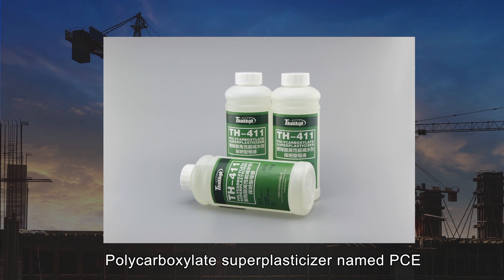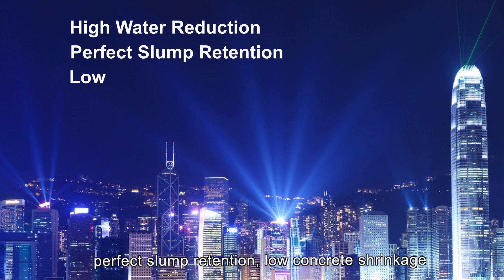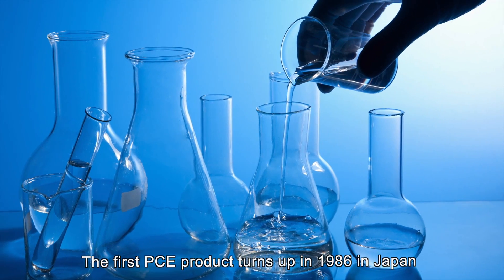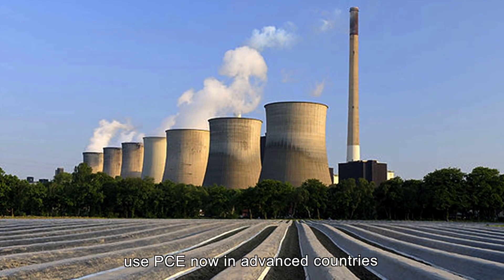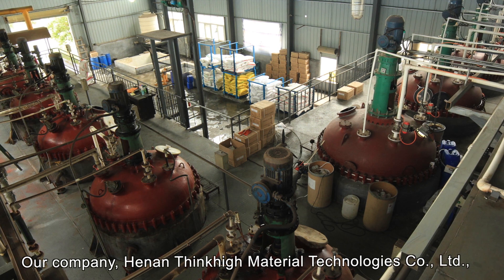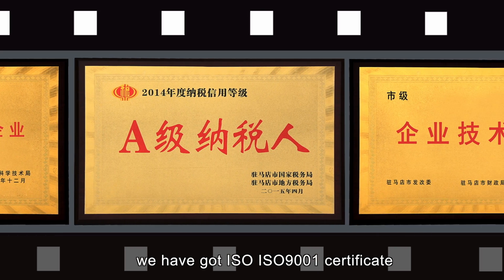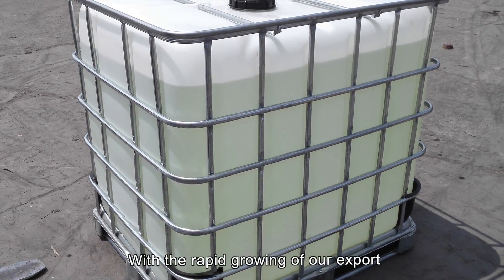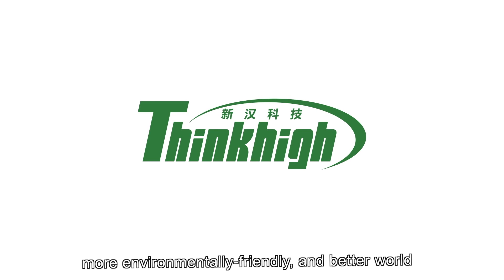water reducing admixture and polycarboxylate superplastisizer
With the development of the economy, more and more buildings spring up. Among the raw materials, one is necessary, that is water reducing admixtures.
Polycarboxylate superplasticizer, named PCE, is up to now the most advanced and the best performance water reducing admixture of all. Compared with conventional superplasticizers, PCE performs perfectly in concrete in several aspects. The outstanding advantages are high water reduction, perfect slump retention, low concrete shrinkage, low dosage, saving of cost and of eco-friendly.
PCE is now widely used in high-speed roads, high-speed railways, bridges, power stations, tunnels, dams, runways, and buildings etc. The first PCE product turns up in 1986 in Japan. Since then, PCE market grows quickly. Now, in advanced countries, of all kinds of superplasticizers used, 95% is PCE. And 100% important buildings and projects use PCE now in advanced countries. In China, with the study of the scientists and scholars, China PCE technology is comparatively on a high level. PCE is more and more widely used in construction.
Henan Thinkhigh Material Technologies Co., Ltd. specializes in studying, producing and marketing PCE. In the past few years, we have made great progress and become one of the best PCE manufacturers in China.
We have got ISO ISO9001 certificate, and China CRCC certificate. Our products are certified by Ministry of China Railways for China high-speed railway projects.
The advantages of our products are advanced technology, competitive prices and large production quantity. With the rapid growing of our export, our PCE has better and better brand popularity.
PCE is coming to replace the conventional water reducing admixtures because of its perfect performance. We will keep working hard on PCE, to build a safer, more environmentally-friendly, and better world